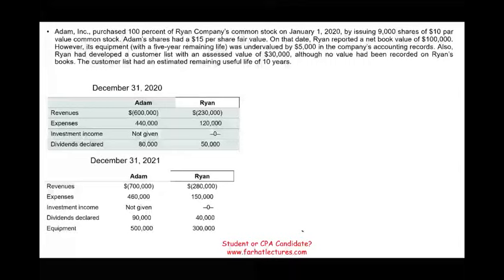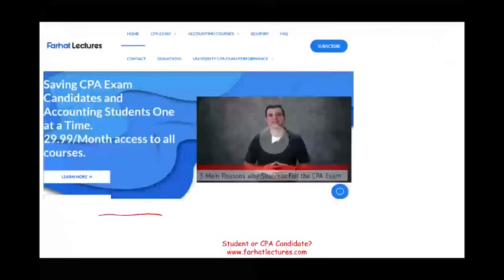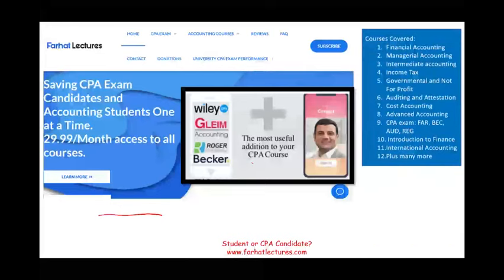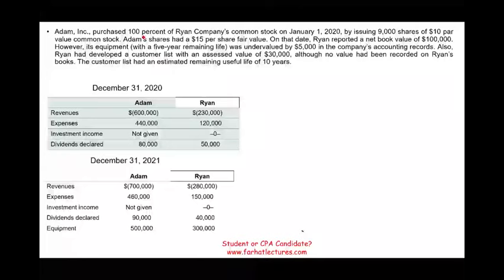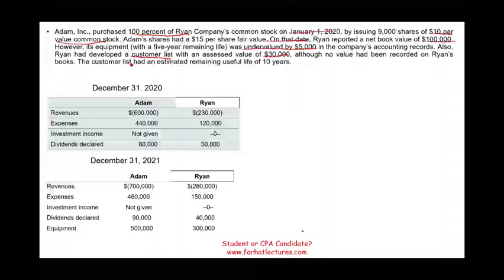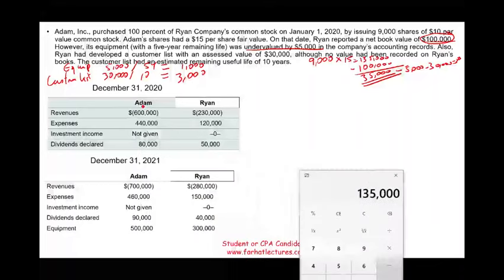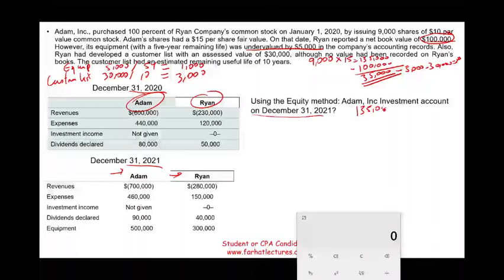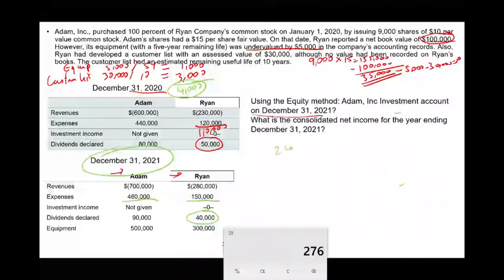Example: Consolidation of Financial Statements. CPA exam 🚀🚀🚀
In this session, I covered financial statement consolidation in a form of an example.